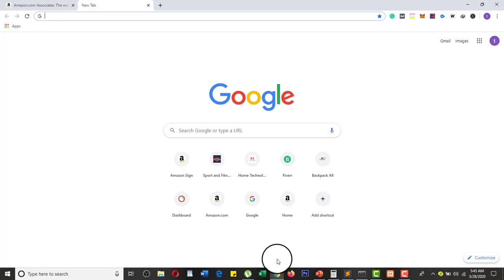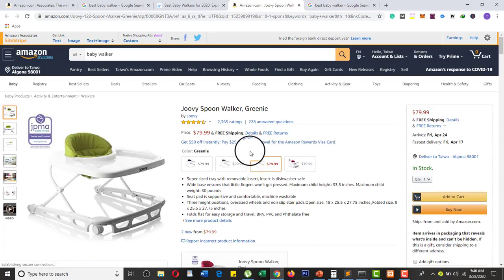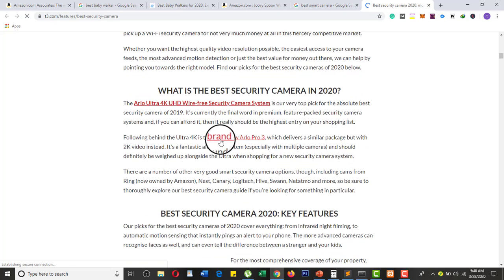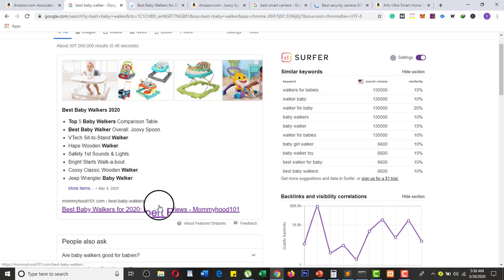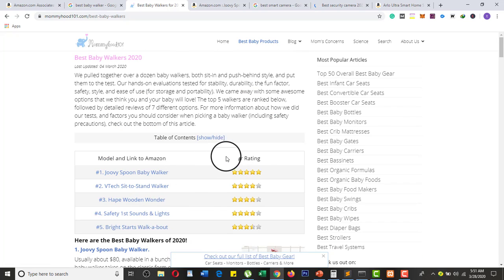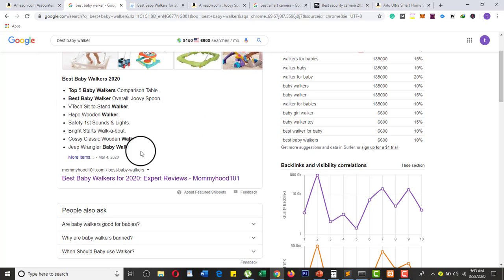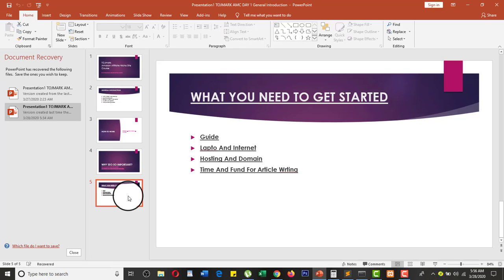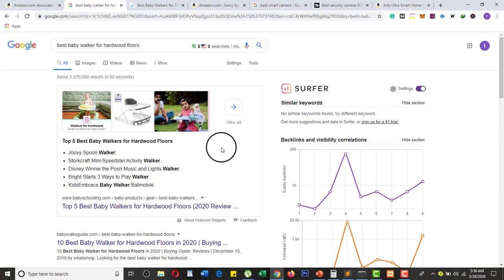TOJMARK AMC DAY 1: General Introduction To Amazon Affiliate Program Part 2. By Taiwo Olaoluwa J.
This second part of the video is a summary of how the business works.

 I figured some people might find it hard to understand how business works through my ebook. So I explained everything in this video.